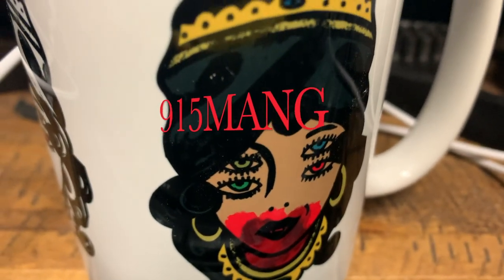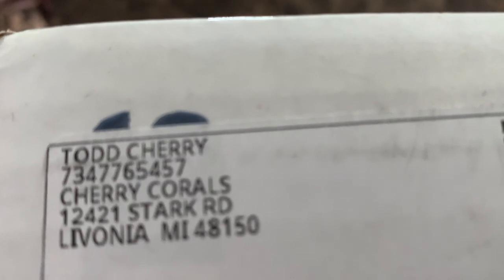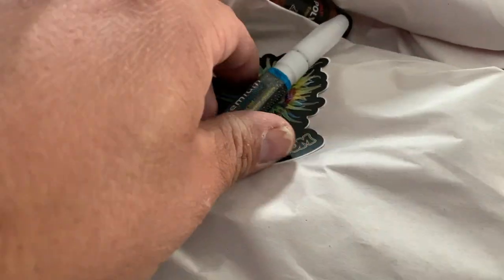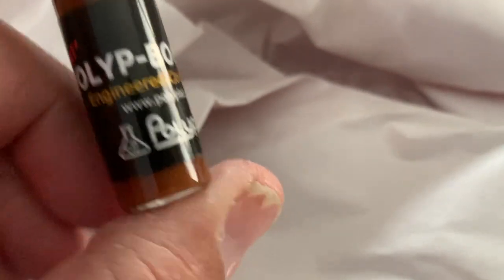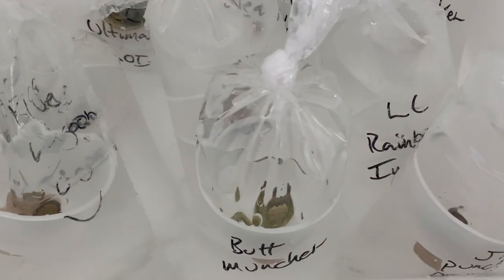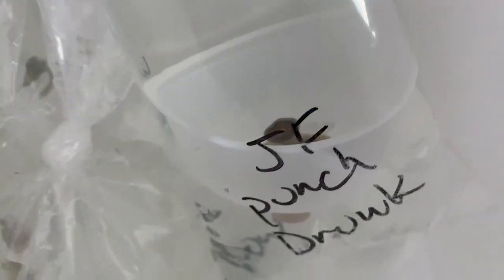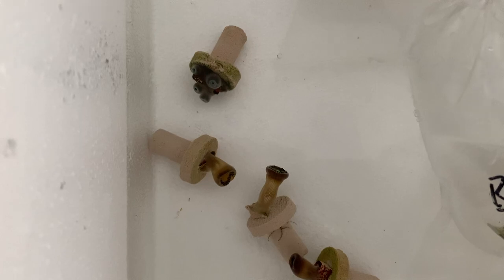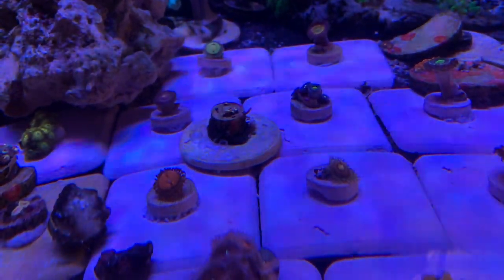CHERRY CORALS ZOAS REEFS SALTWATER AQUARIUM CORAL REEF NANO TANK UPDATE